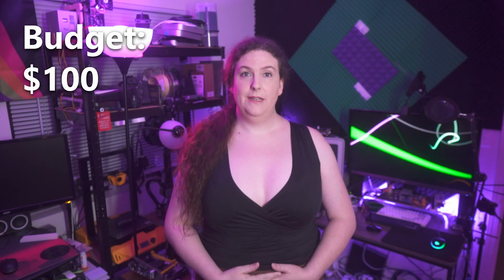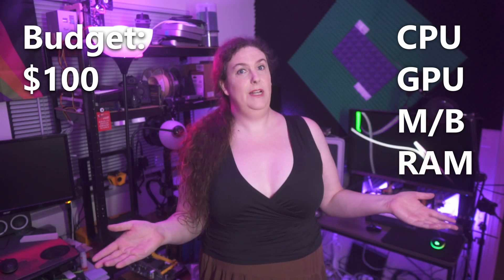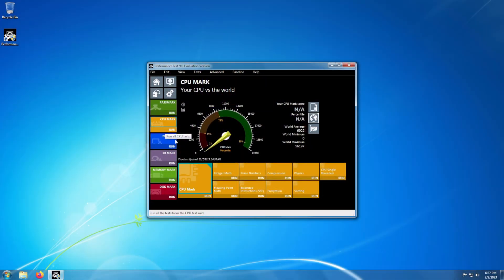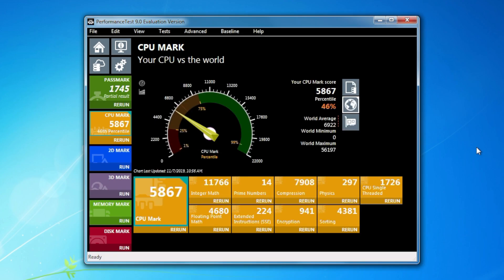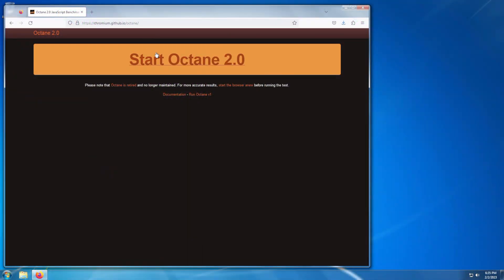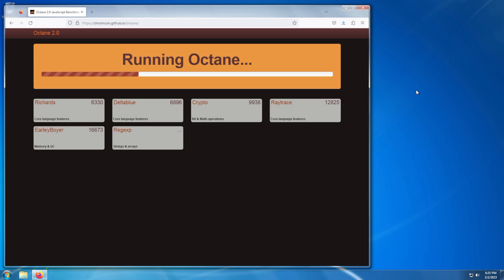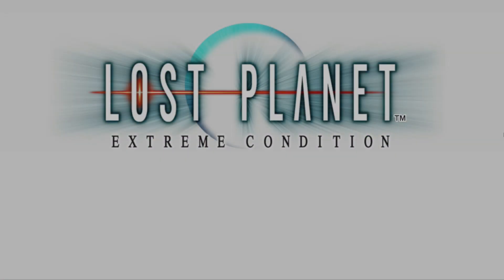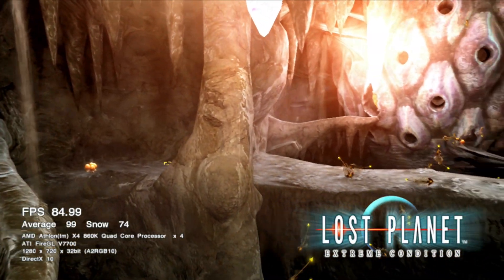CheapPCChallenge2023 Announcement Video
This is the official announcement video for the 2023 edition of the Cheap PC Challenge!

After the rousing success that was last year's challenge, I've tweaked the rules a bit and updated the three challenges for points.

Budget: $100 USD (use the exchange rate if not from the US!)
Parts in the budget:
- CPU
- GPU
- Motherboard
- RAM

And of course: demonstrate the most out-there, unusual, or unlikely thing you can get your $100 PC to do. The weirder, the better!

Post your entries with the CheapPCChallenge2023 hashtag by 23:59:59 December 31st 2023 for eligibility in the rankings.

Good luck, and may the PC parts be ever in your favor!